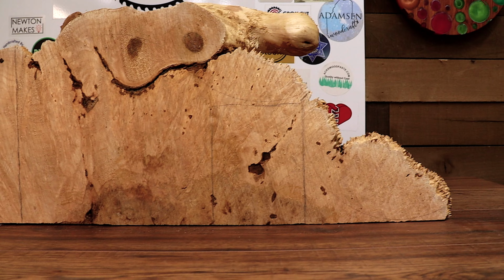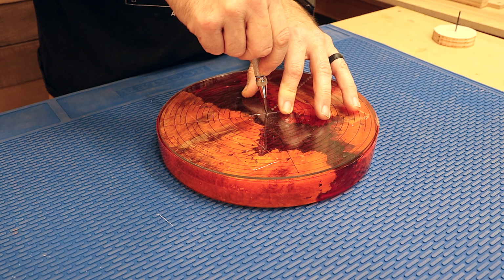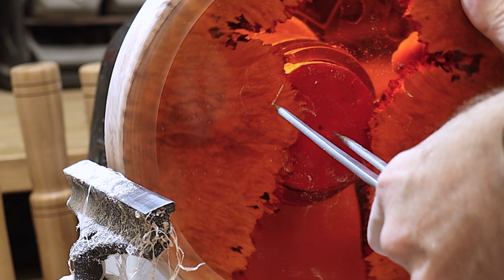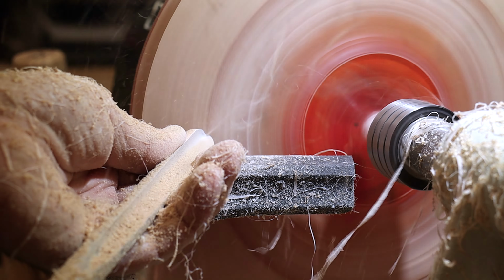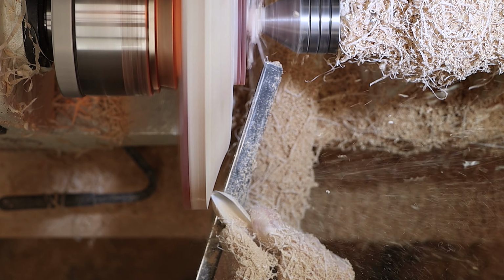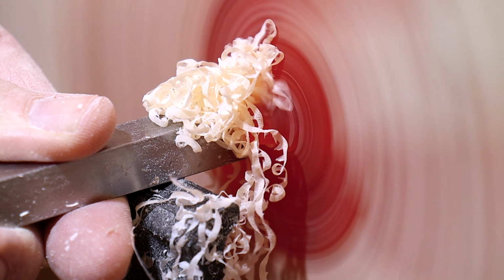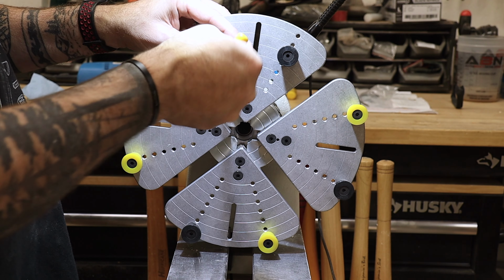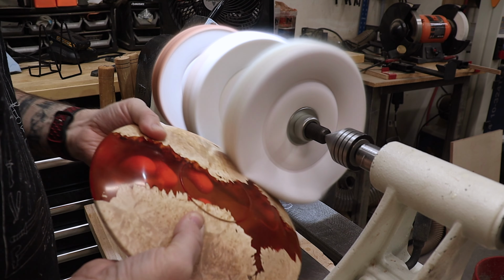Woodturning: Fall Themed Resin & Maple Burl Platter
Today's project is a 10" resin and maple burl platter. I have a love/hate relationship with resin turning, but you can't argue with how amazing they look. This one is no exception! It will definitely become part of my wife's annual fall decor. I'll still be cleaning up the resin ribbons next fall too. Seriously. this stuff goes everywhere.

1 Kings 8:61 (NIV)
And may your hearts be fully committed to the LORD our God, to live by his decrees and obey his commands, as at this time.

3 Step Buffing System
10" Silicone Cake Mold

1/2" Bowl Gouge
3/8" Bowl Gouge
3/8" Spindle Gouge
1" Standard Skew Chisel
1" Round Nose Scraper